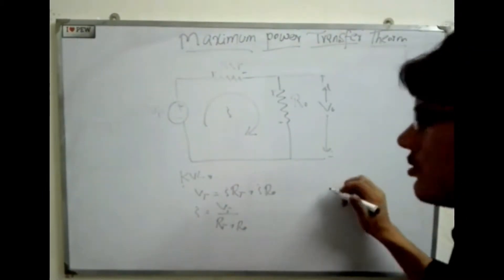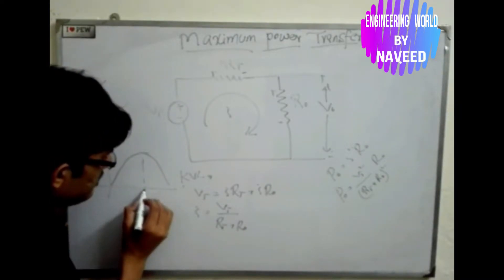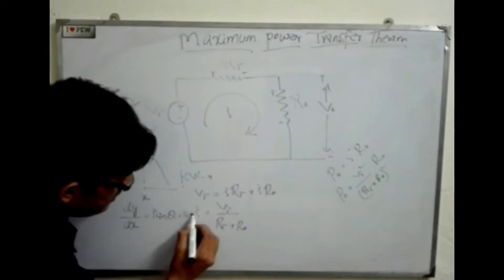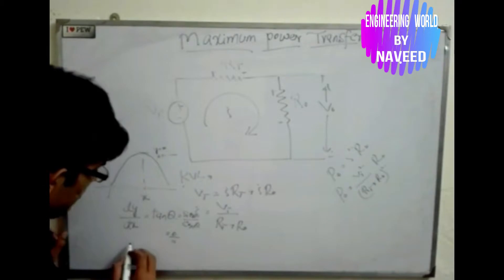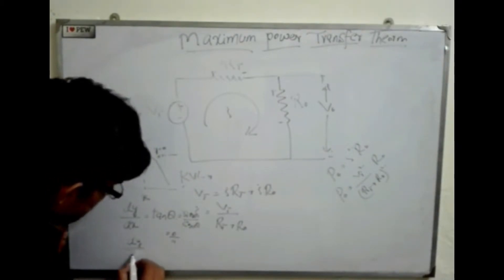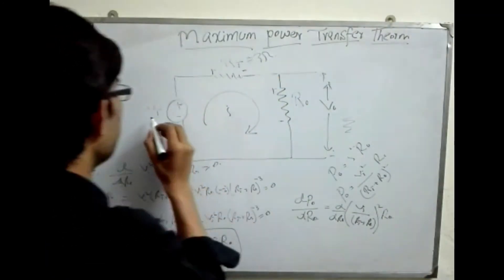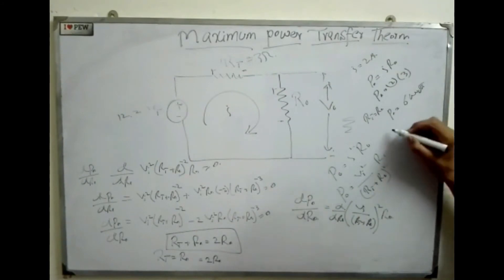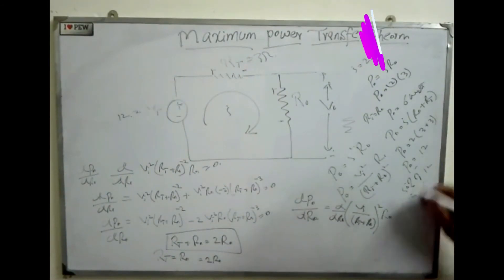Maximum Power Transfer Theorem | Engineering world by Naveed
Hi,

In this video you will watch Maximum Power Transfer Theorem